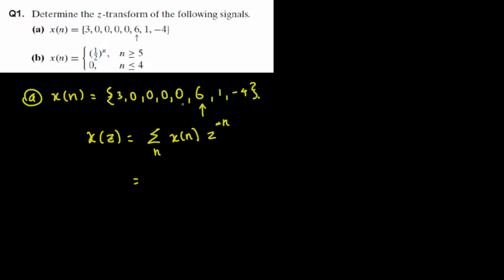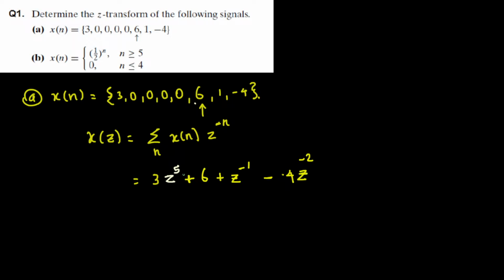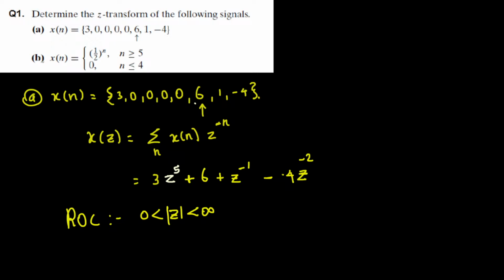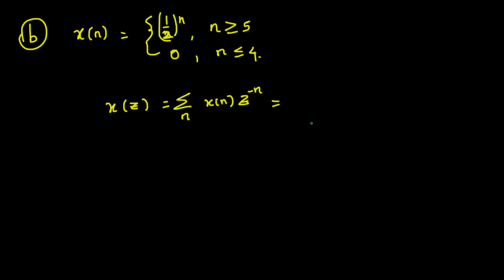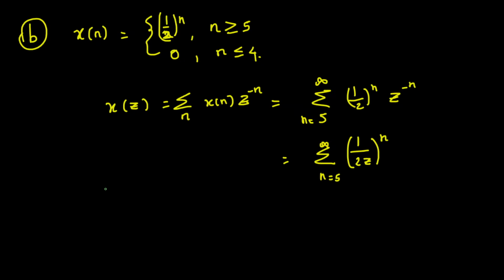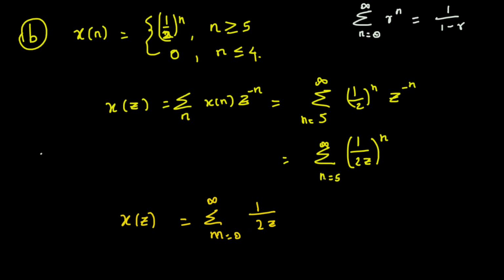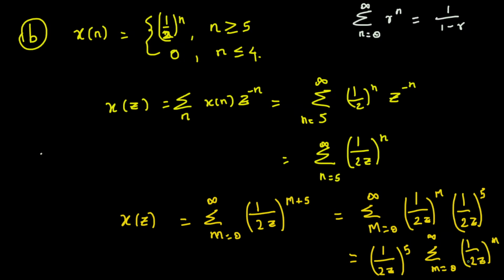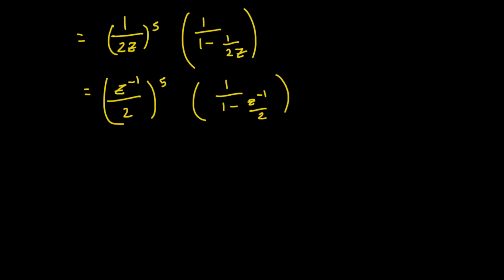Determine the z transform of the following signals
1. Determine the z-transform of the following signals.